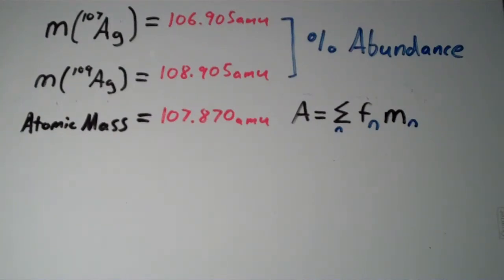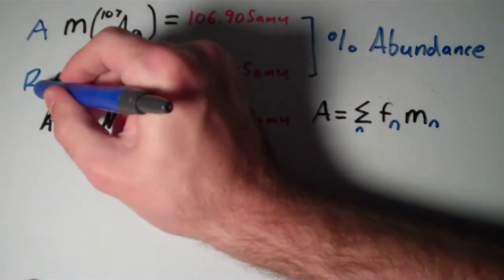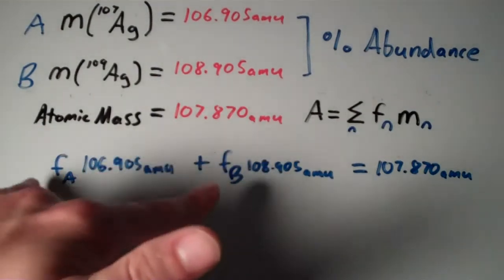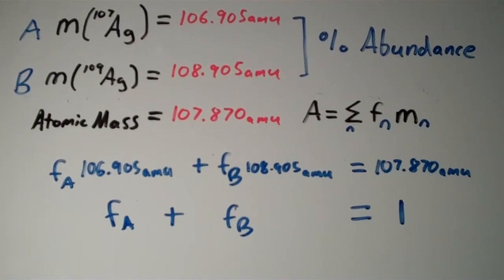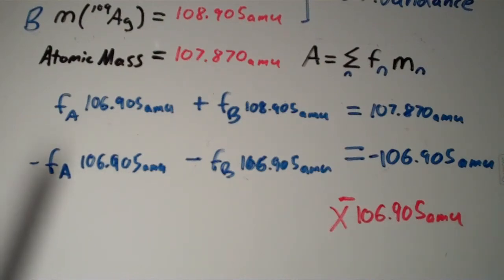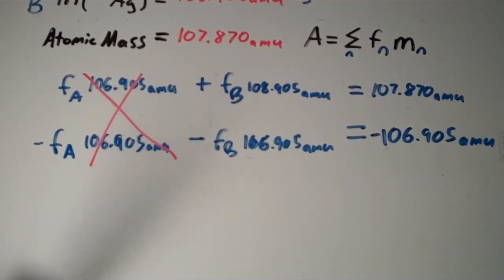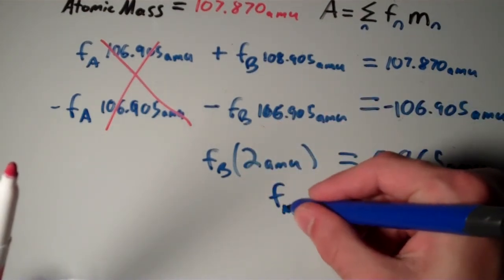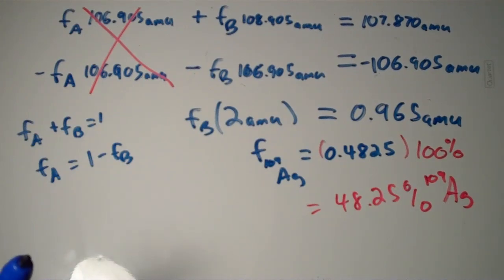Atomic Mass and Isotopes: Harder Example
If an element has two naturally occurring isotopes, and the atomic mass of the element and the atomic mass of both isotopes are known, then the relative amounts of those two isotopes in nature can be found.  NOTE:  this problem requires you to be able to solve a system of two equations and two unknowns, so brush up on your algebra if you need to.